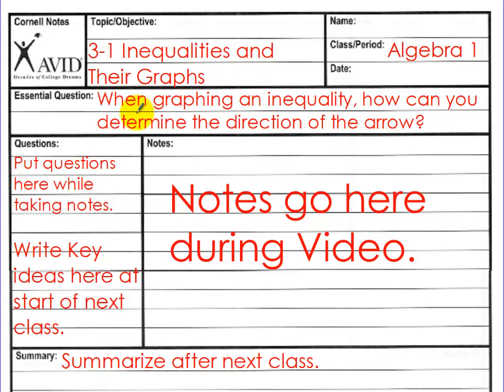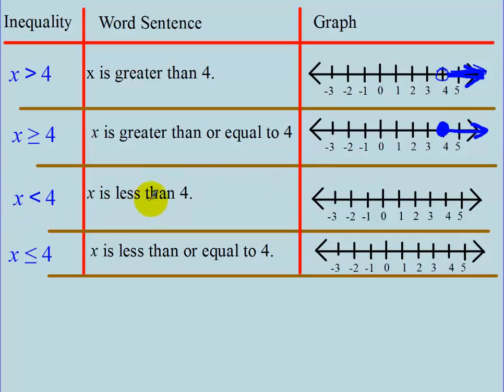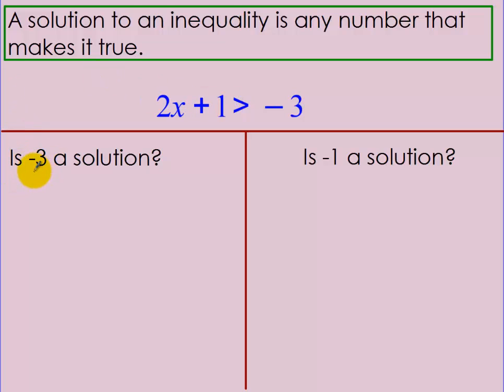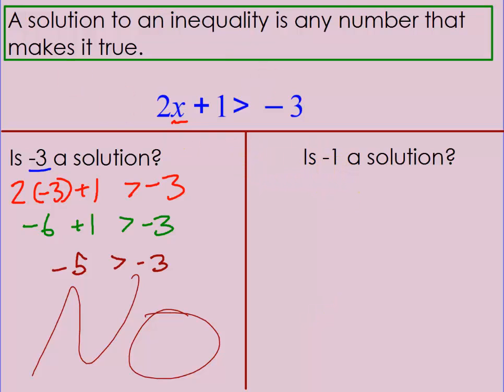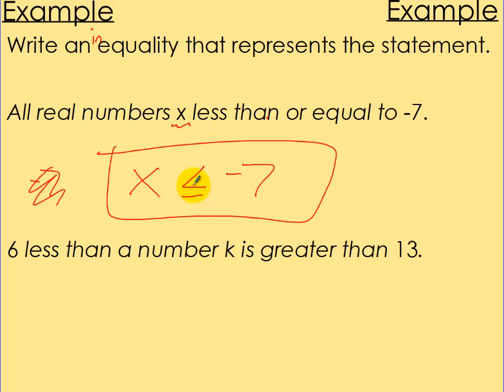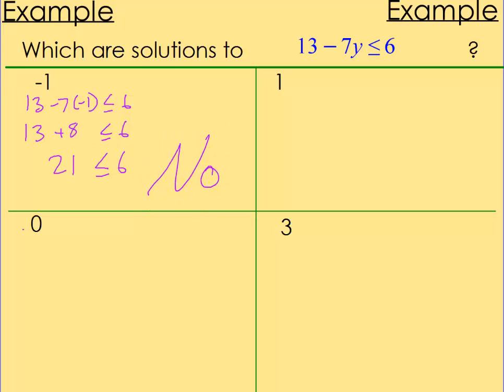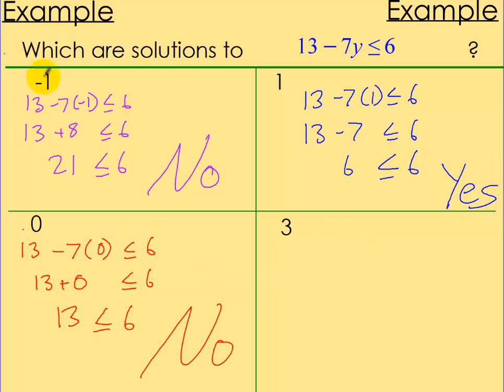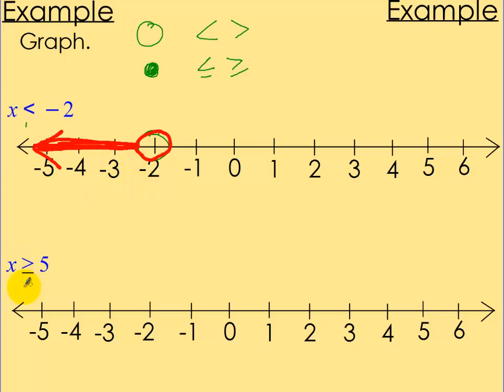Alg1 - Week 5 - 3-1 Inequalities and Their Graphs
Alg1 Week 4